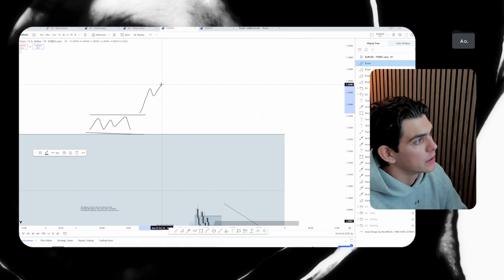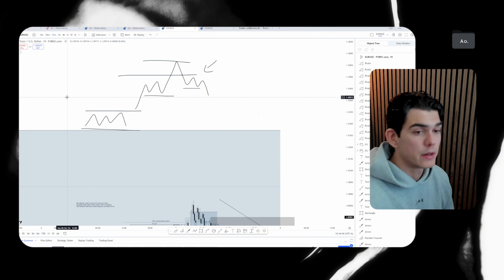Boost Your Trading Results with My Favorite Sell Model | ML - 001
in this video, I'll share my favorite sell model that's designed to help traders maximize profits while minimizing risk.

Whether you're new to trading or a seasoned pro, this model is simple, effective, and backed by real-world results.

––– My Mentorship Details –––

––– More Content –––

My Newsletter - get in-depth topics surrounding trading mindset, and overall benefits

I am not liable for any losses or damages resulting from your use of or reliance on the information provided in this video. Always trade responsibly and understand the risks involved.